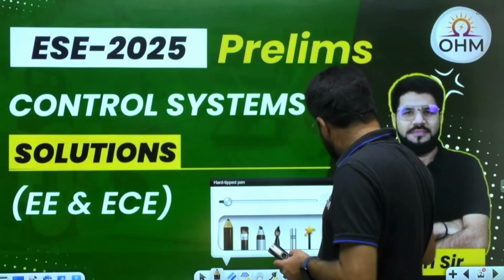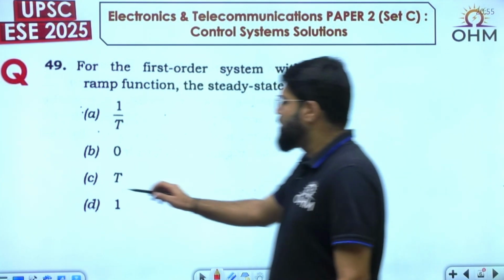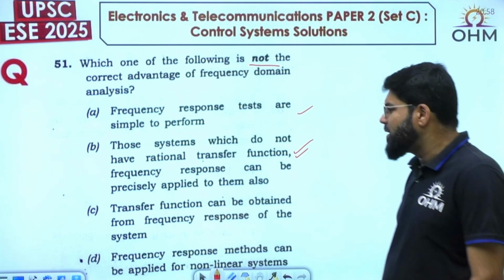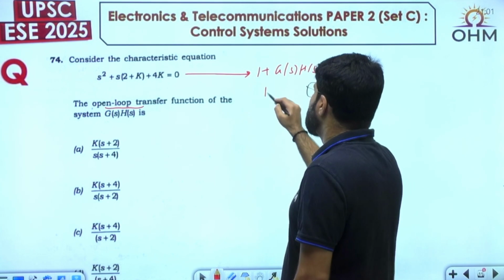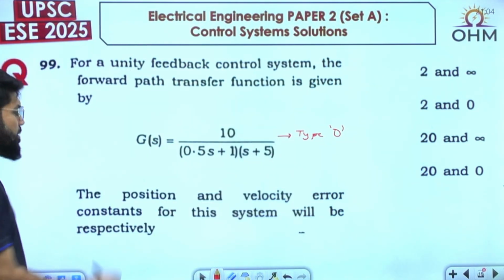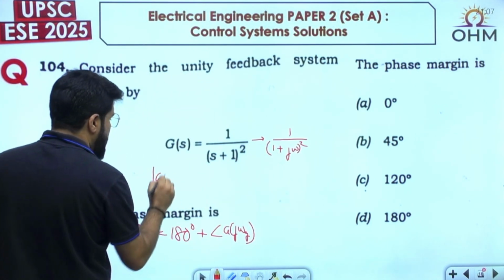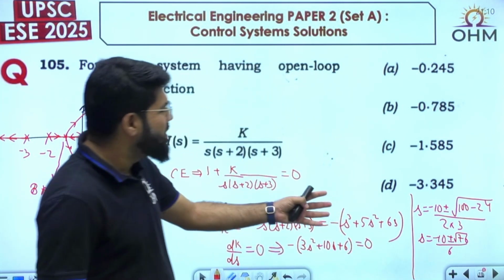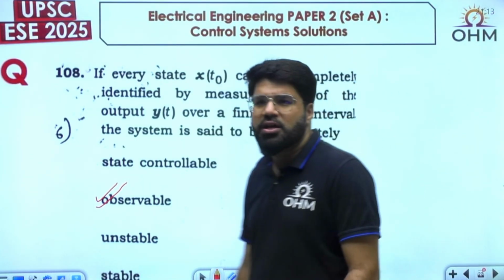ESE 2025 Prelims | Control Systems Solutions | EE and E&T Paper 2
📅 UPSC ESE 2025 Prelims
📘 Subject-wise Detailed Solutions – Control Systems Solutions | EE and E&T Paper 2
👨‍🏫 Solved by Expert Faculty with Clear Explanations

In this video, we provide accurate and detailed solutions of the Control Systems section from ESE 2025 Prelims Paper 2 of EE & E&T. Watch till the end to assess your performance and understand the correct approach to each question.